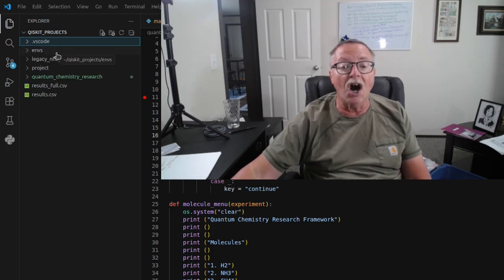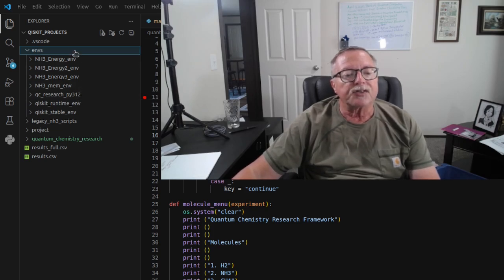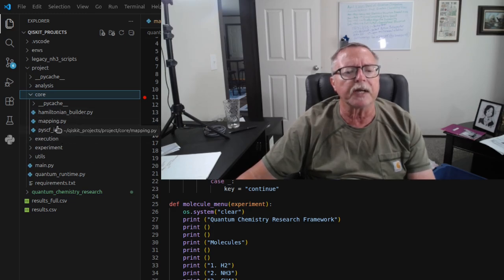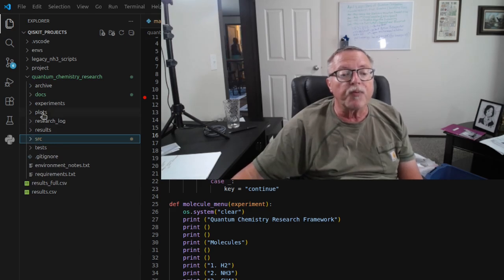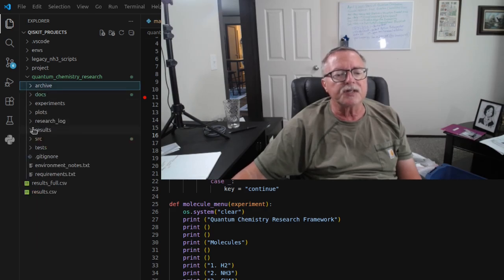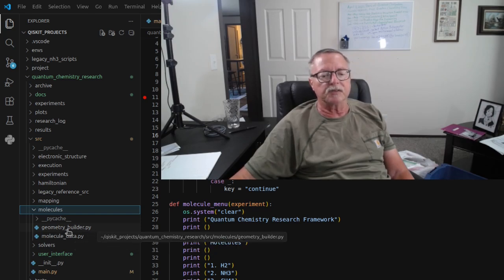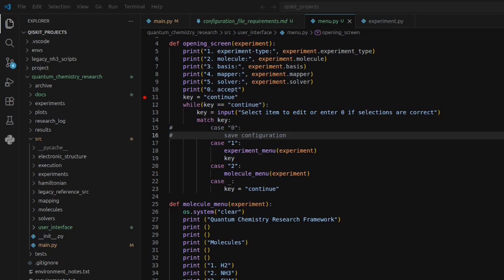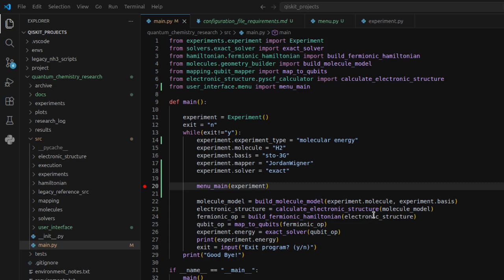Quantum Chemistry Framework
A brief history from single script to defined module for each python file in a coherent framework.